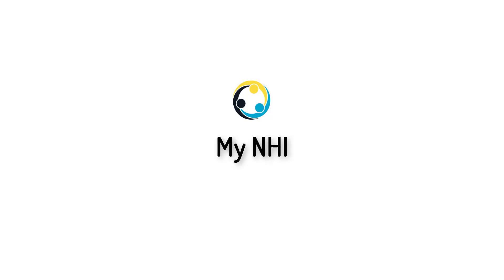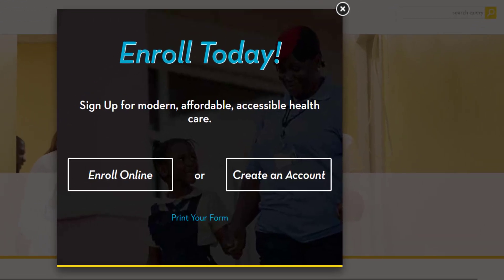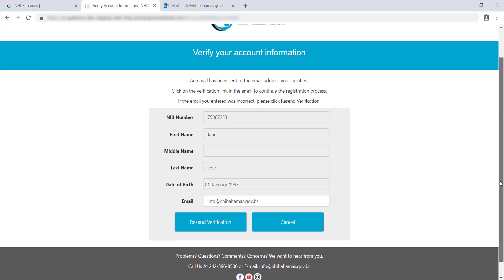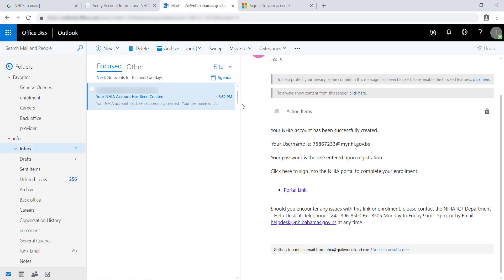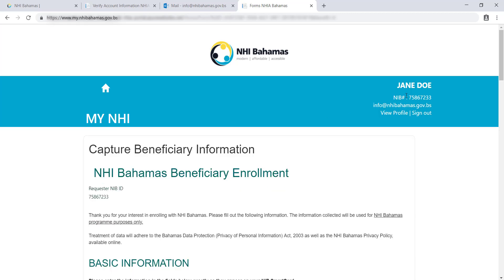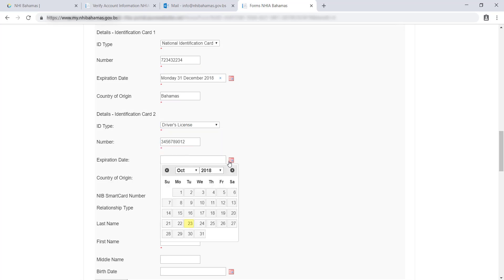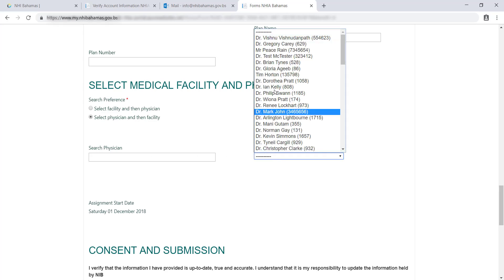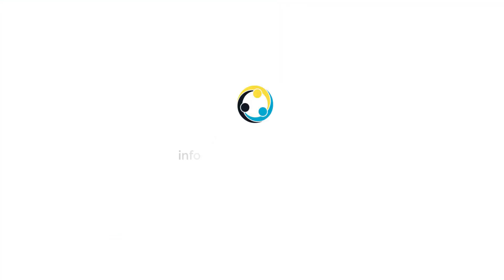MyNHI - Creating a profile and enrolling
Video tutorial on how to create a profile and enroll using the MyNHI beneficiary portal